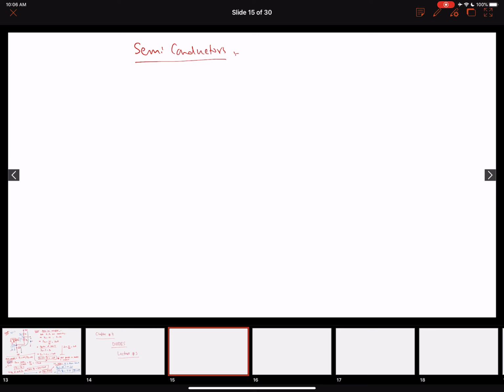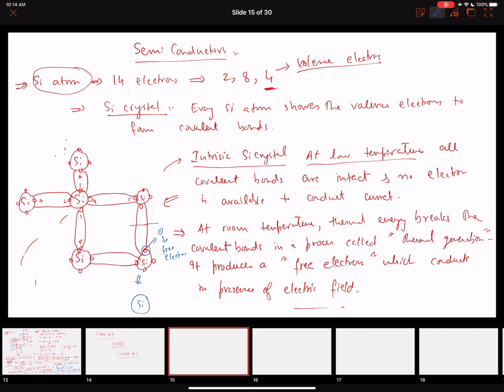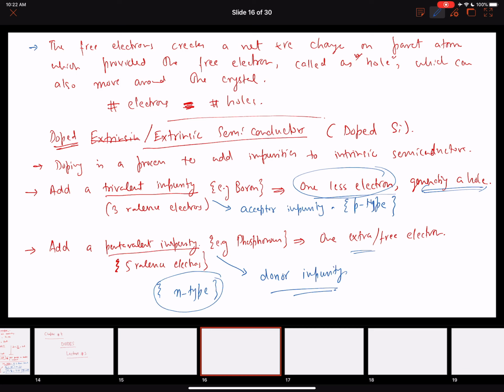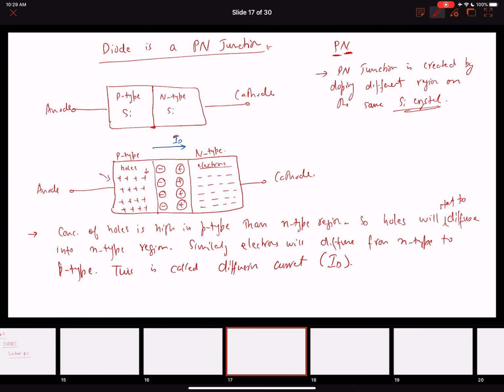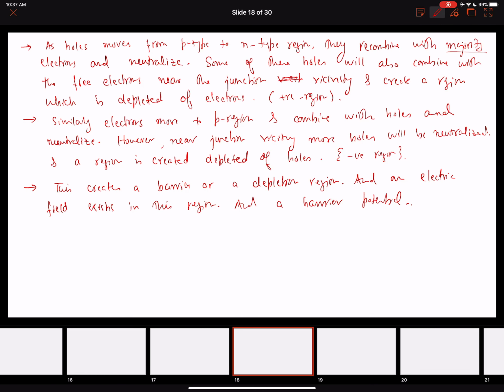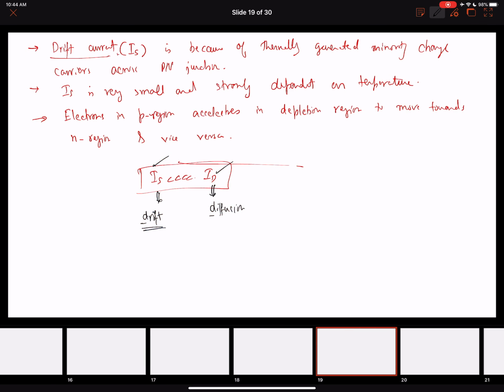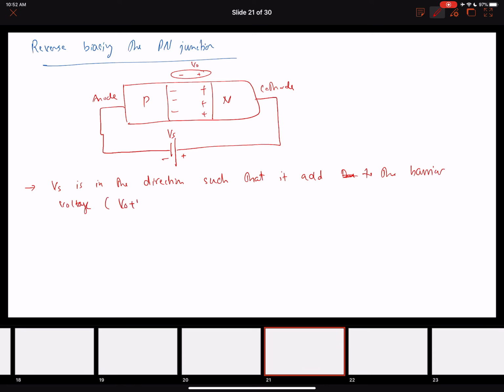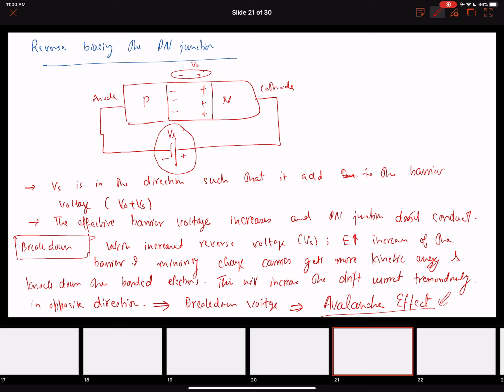Chapter_4: Lecture3- Intro Extrinsic/Intrinsic Semiconductors, PN Junction, Forward-Reverse Biasing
This lecture introduces semiconductor fundamentals, including intrinsic and extrinsic materials, doping, majority/minority carriers, and PN-junction formation. It explains how forward and reverse biasing change the depletion region and control current flow in diode structures.